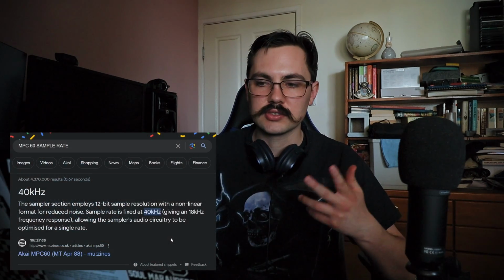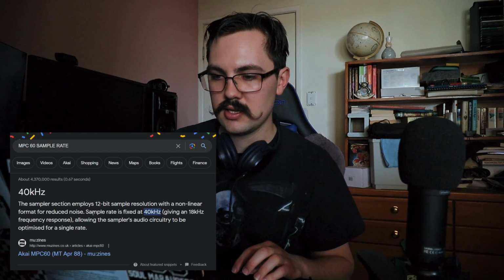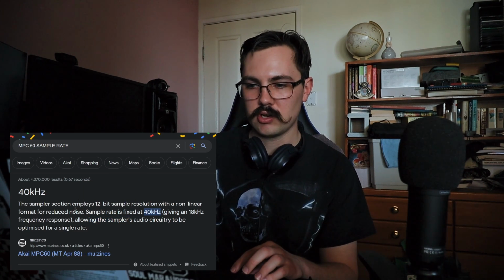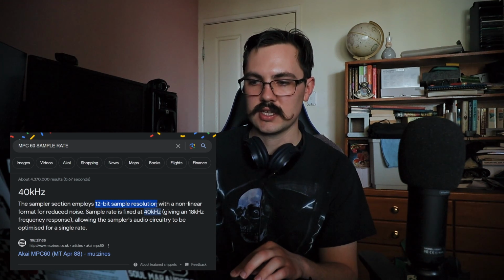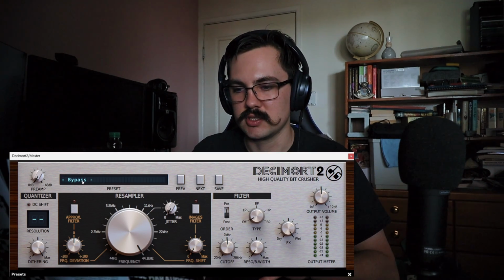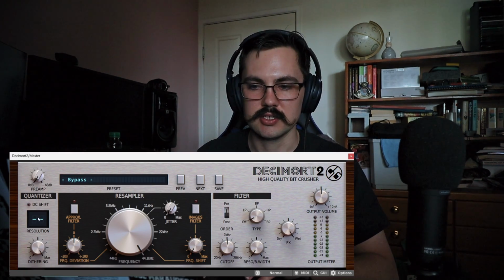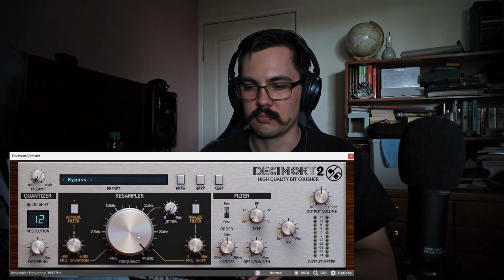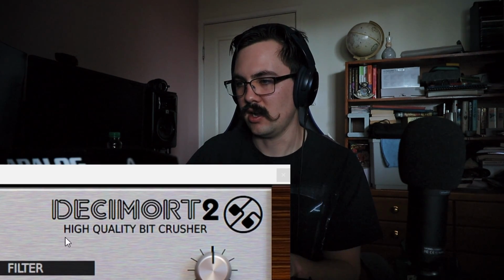Emulating the MPC 60 | Ableton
These are some of my favourite ways to recreate the MPC 60!